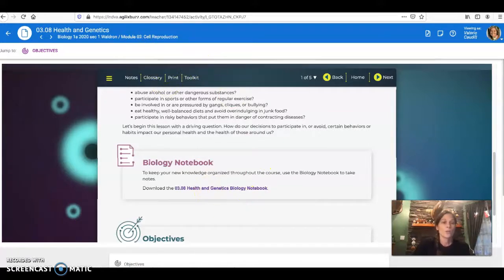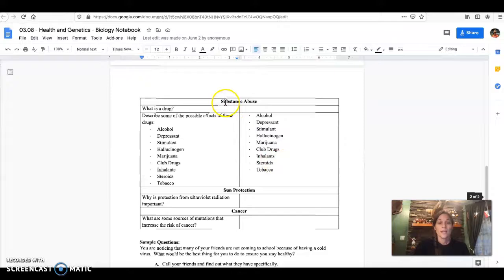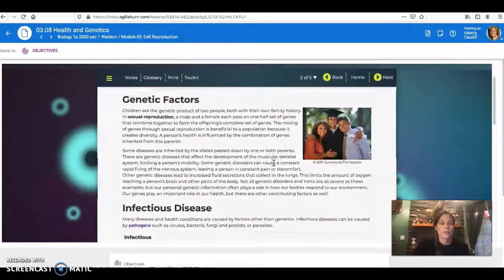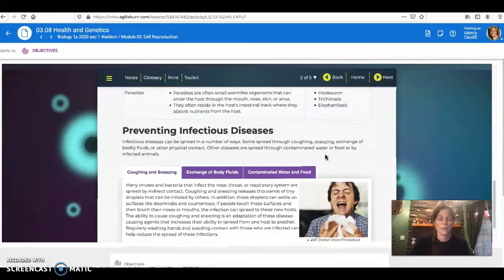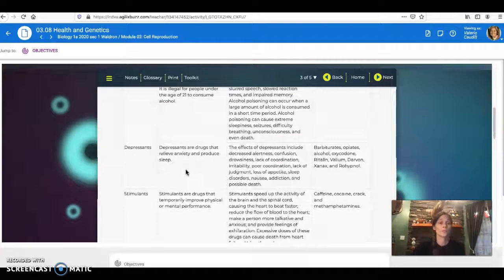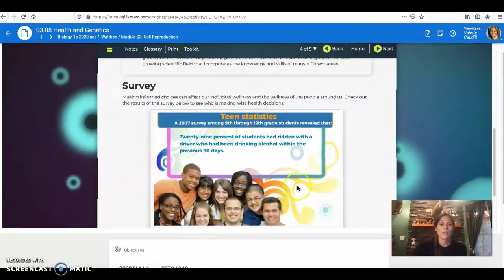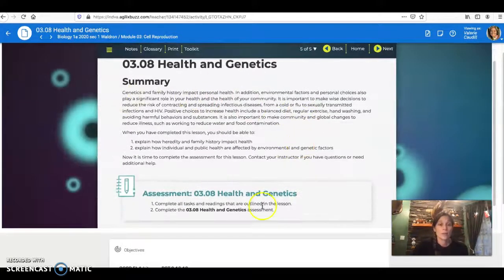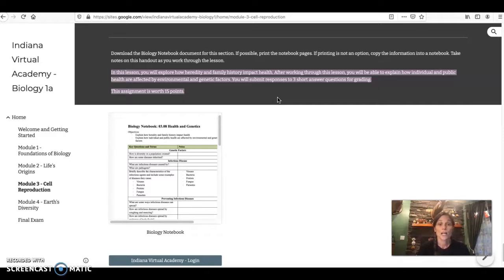Lesson 03.08 - Introduction and Assignment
Watch this video for a description of Lesson 03.08 and the assignment.